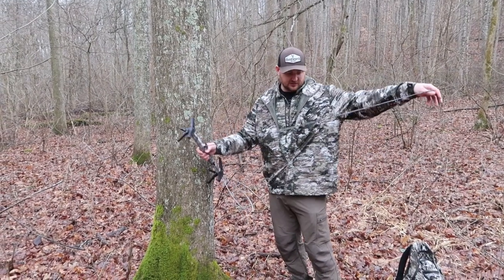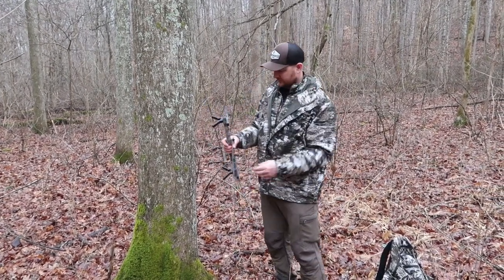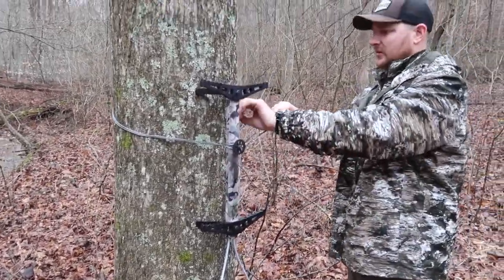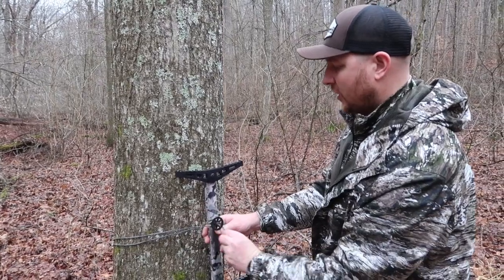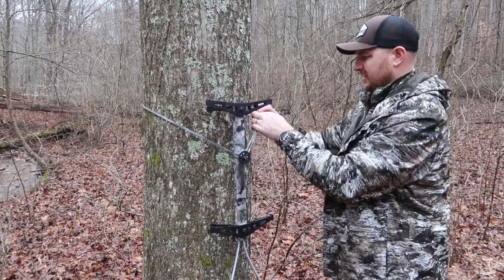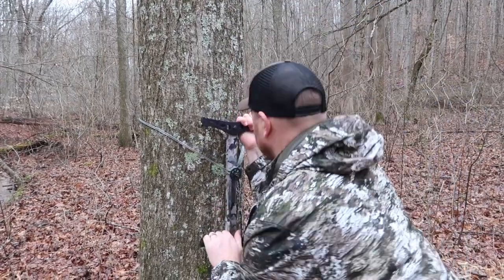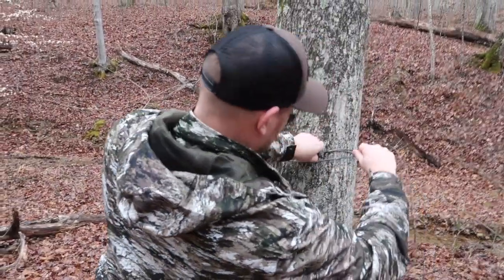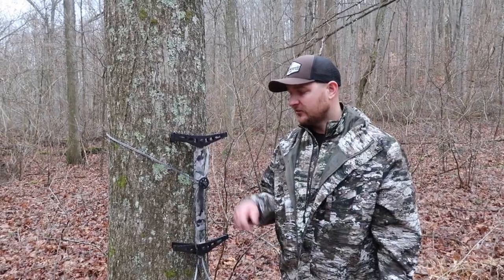Daisy Chain Kick Out Problem Solved!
If you use daisy chains instead of the supplied cam buckles on your climbing sticks this video will definitely save you some frustration.  Simple easy no cost solution to helping you be safer and more effective using daisy chains.

- save 25% with code bowhunter

Any funds generated through our Patreon account are funneled right back into the podcast to help fund equipment, hosting fees and gear for reviews and giveaways and as always future hunts.